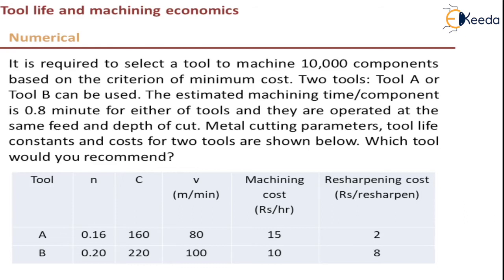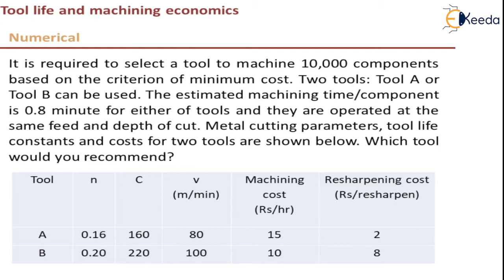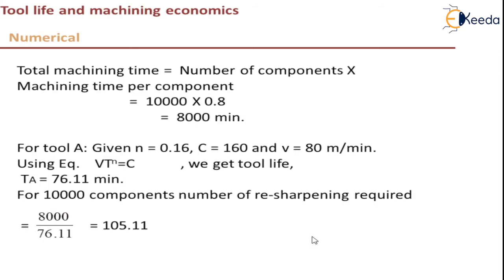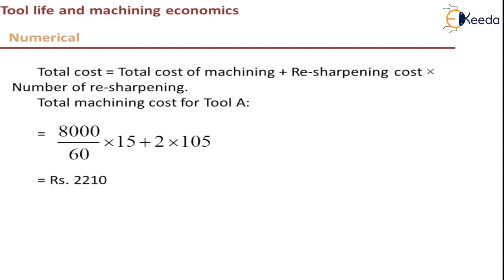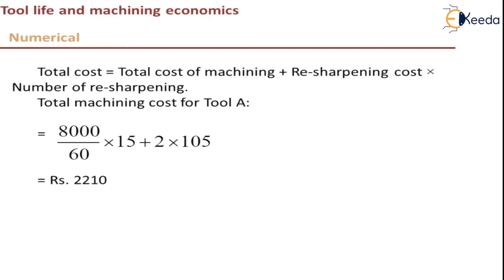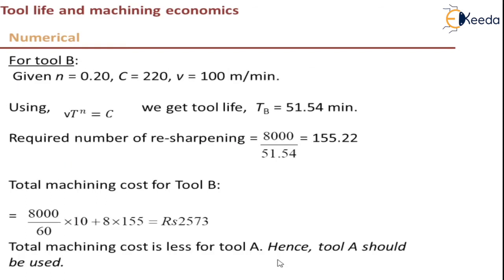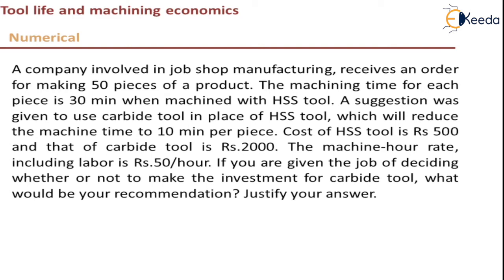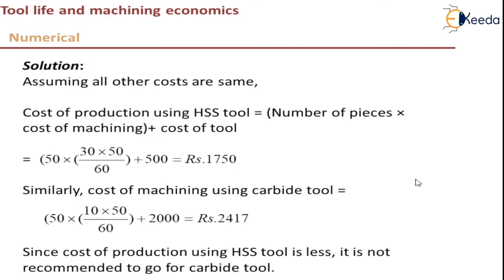Numerical - Tool Life and Machining Economics - Machining Sciences and Tool Design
Video Name - Numerical

Chapter - Tool Life and Machining Economics

Happy Learning!